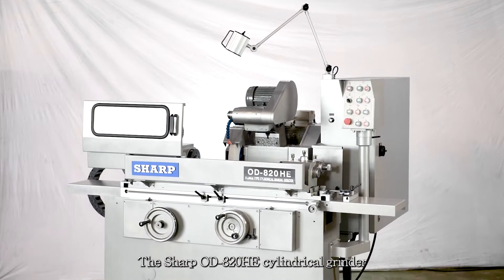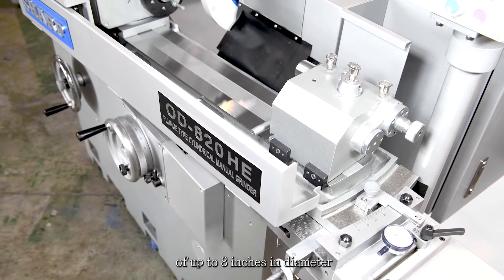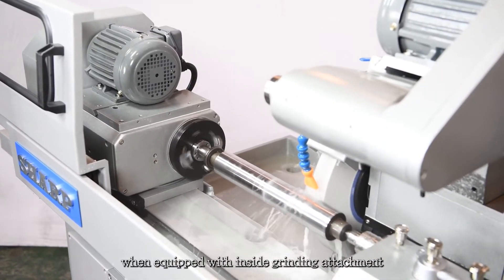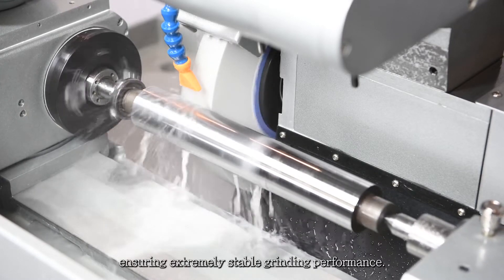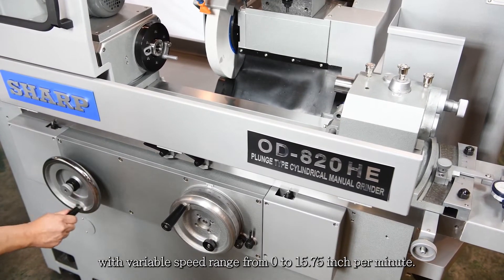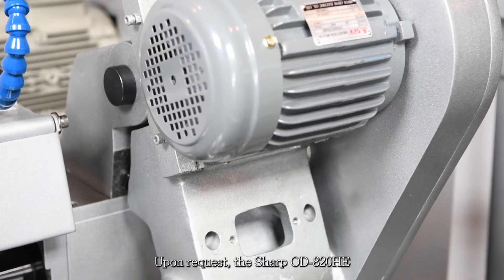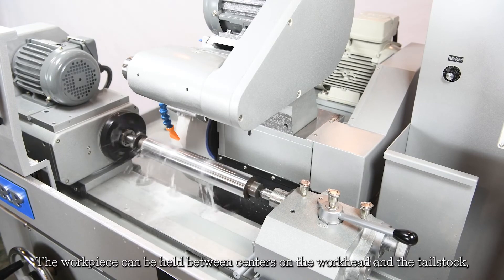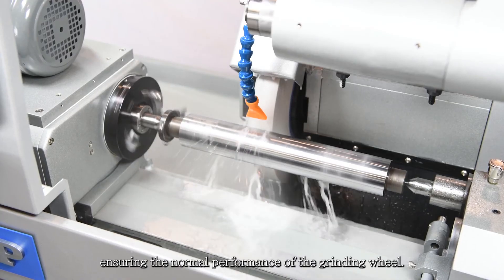SHARP OD Grinder Model OD 820HE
Sharp OD Grinder Model OD 820HE with manual wheel head infeed can grind workpiece of up to 8” diameter and 20” length. Table feed is hydraulic, and table can swivel for taper grinding.